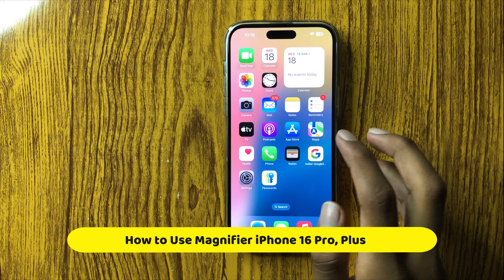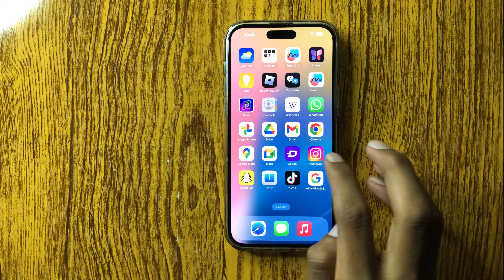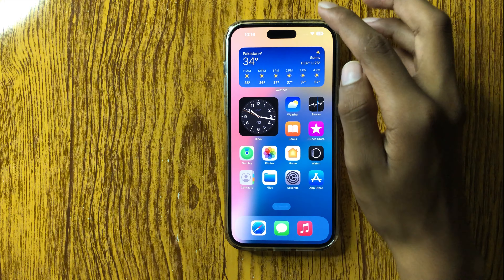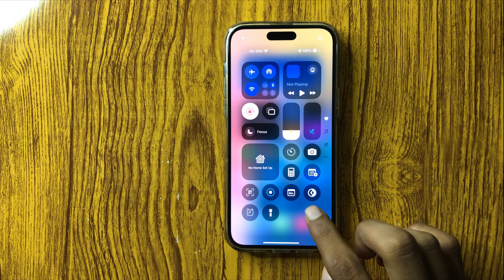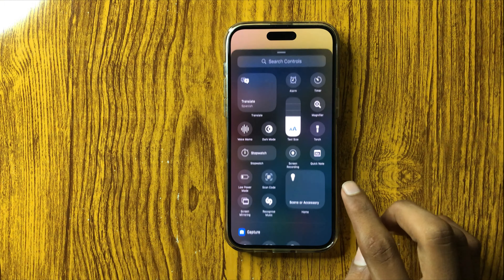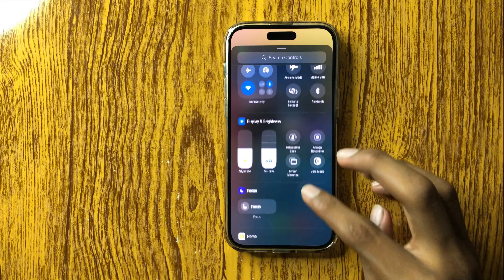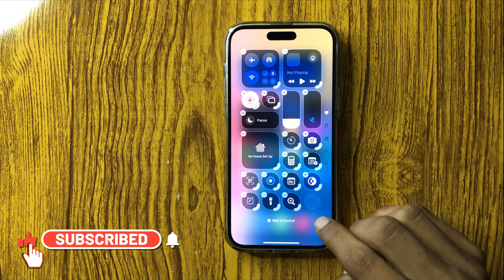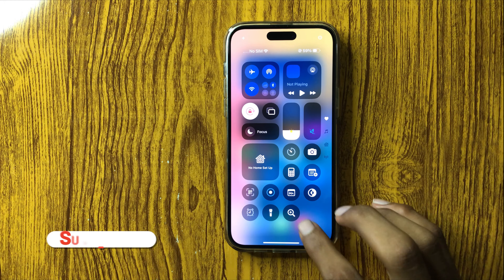iPhone 16 Pro, Plus Use Magnifier